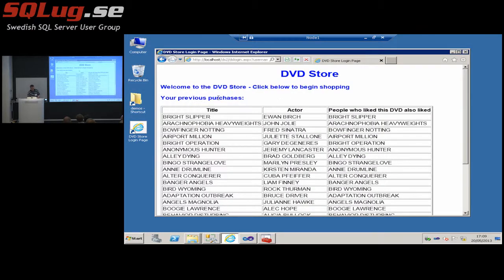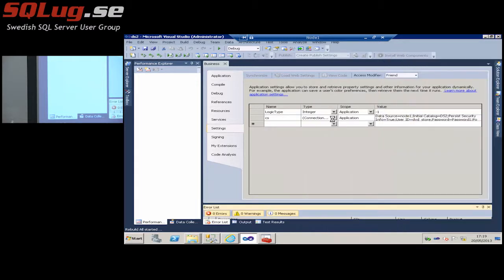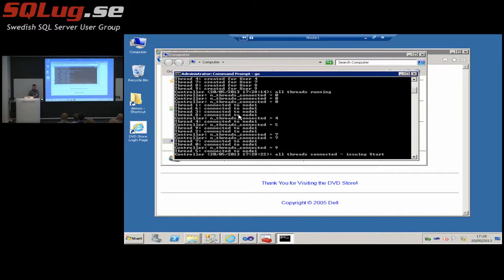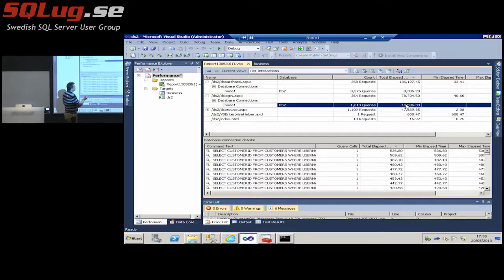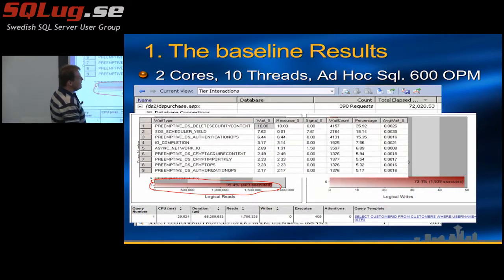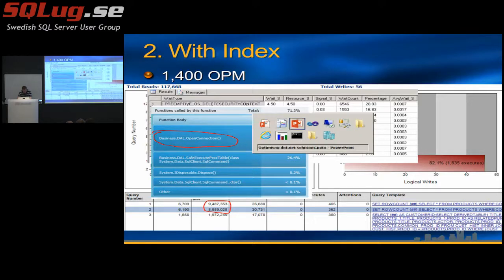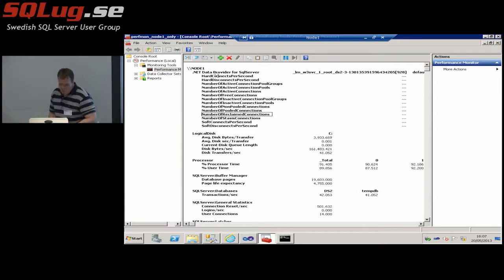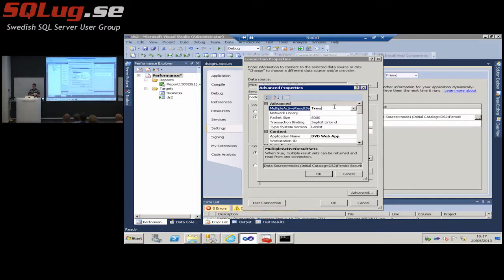SQLug.se - Bob Duffy - Optimising a dot.net solution on the SQL platform, session 1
Swedish SQL Server User Group recording from Bob Duffy's presentation about Optimising a dot.net solution on the SQL platform at 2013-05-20 in Stockholm.